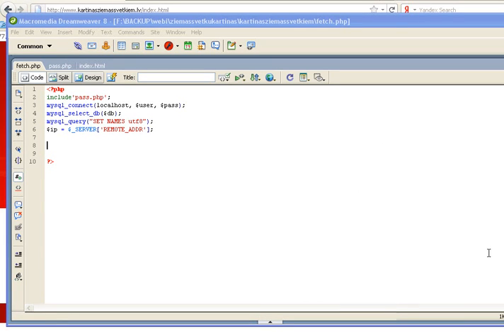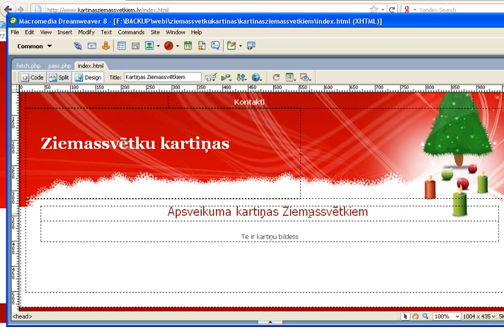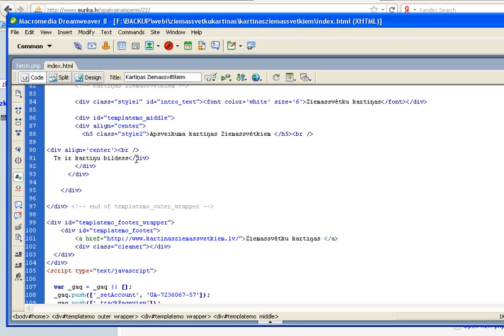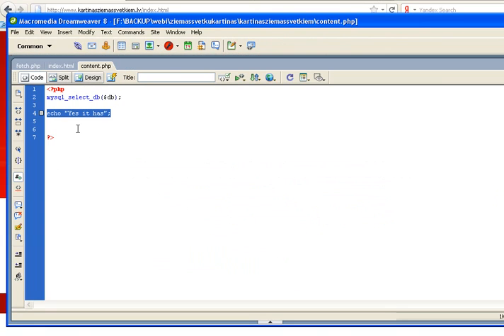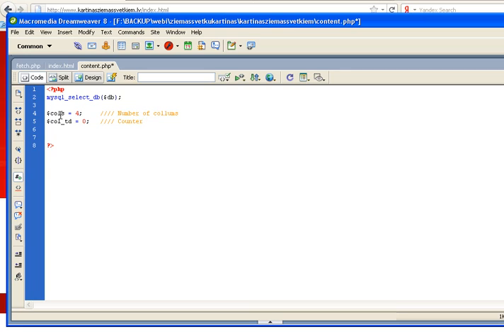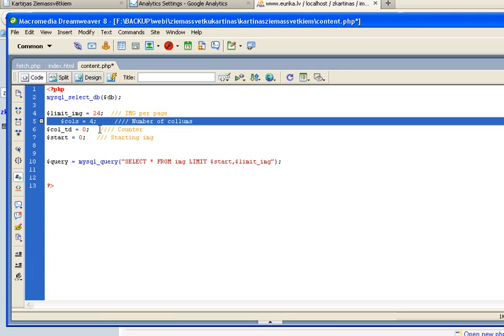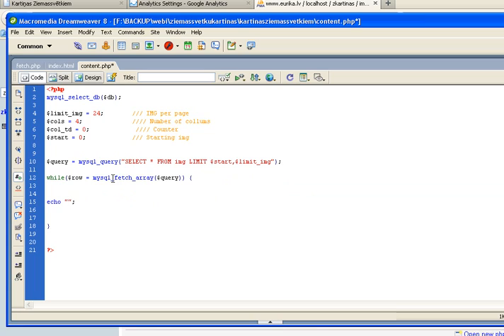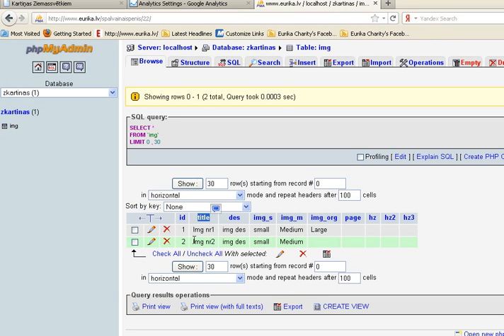PHP mysql Photo album part 1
Php, creating a photo album galery with picture upload, resize, and simple forms.

Sorry cannot post any links here, but the video more or less is ment to see the princpiples of programing, any code can be found on internet, just have to look for it. If you want to have the codes from me just write on my profile ill send you the codes you ask for!